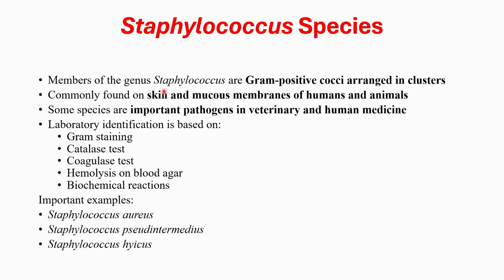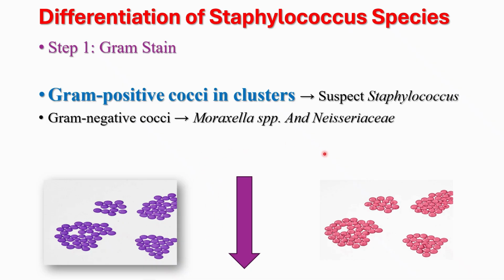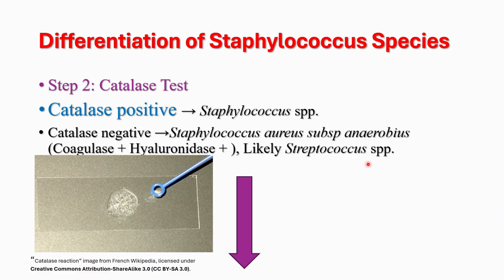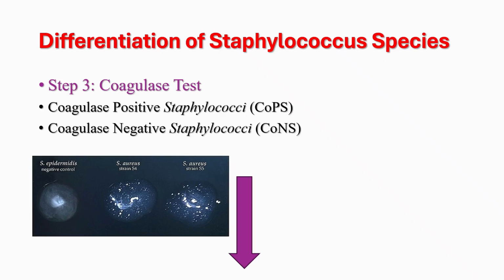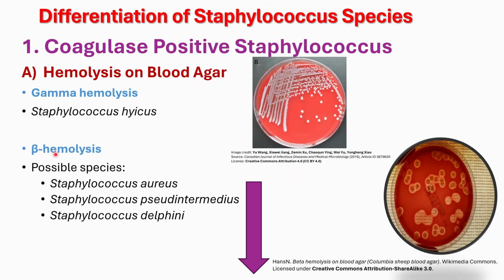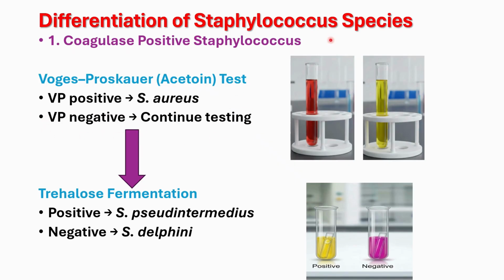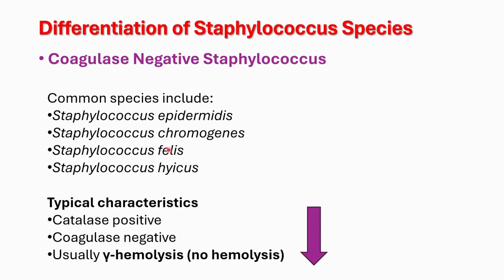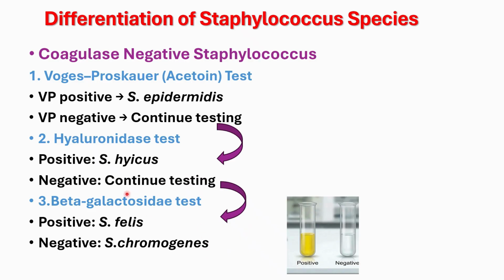“Laboratory Identification of Staphylococcus Species | Diagnostic Flowchart”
Learn a simple laboratory approach to differentiate important Staphylococcus species using Gram stain, catalase test, coagulase test, hemolysis pattern, and biochemical reactions. This guide is especially useful for veterinary microbiology diagnostics.